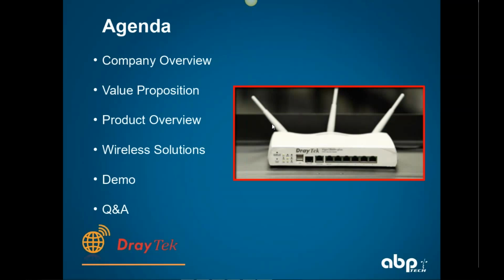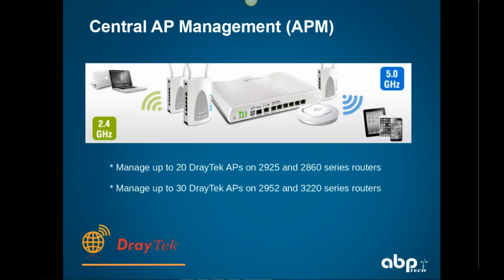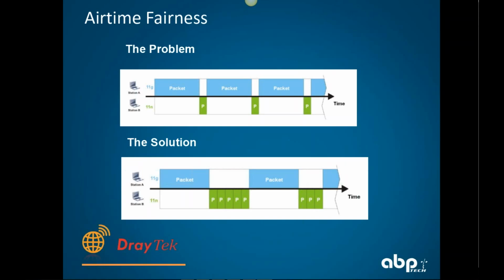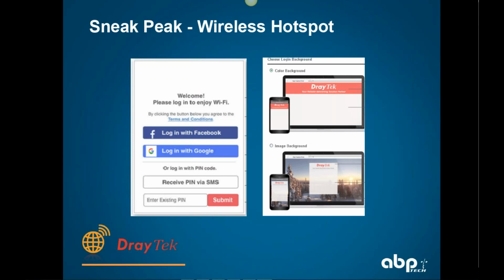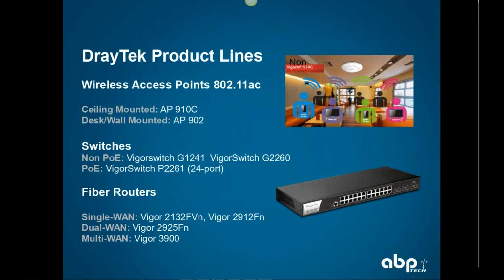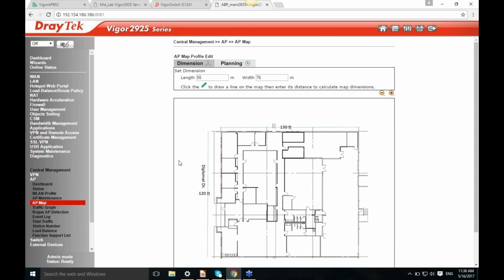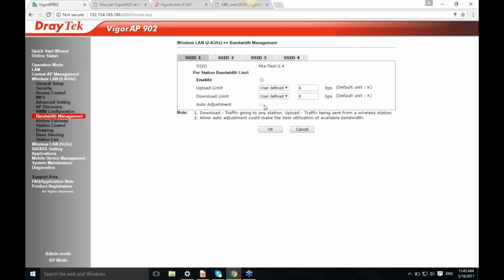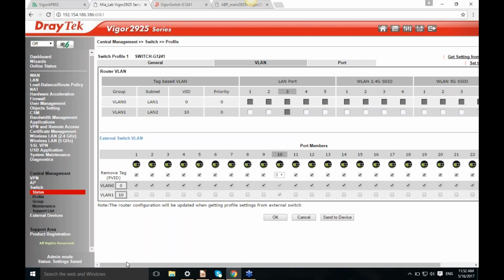DrayTek Wireless Solutions 2017-05-16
Watch our 2017 DrayTek Wireless Solutions webinar where ABPTech's Technical Product Manager Mia Athawale will introduce DrayTek's range of Wireless Access Points, as well as the Central AP Management (APM) feature on DrayTek routers.

APM eliminates the need for expensive Wireless Controllers while offering built-in monitoring, load-balancing and intelligent wireless metrics. We will also discuss some cool wireless features introduced by DrayTek in recent firmware releases that let's you get more out of your WiFi deployment.

We will end with a brief demonstration of new features and products to look forward to this year; and end with a short Q&A session where you can get all your product questions answered.